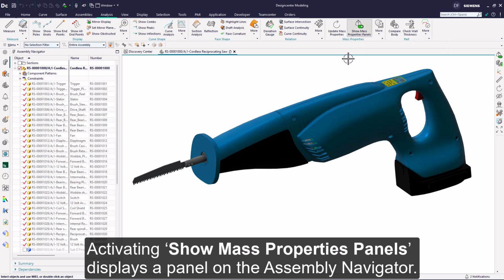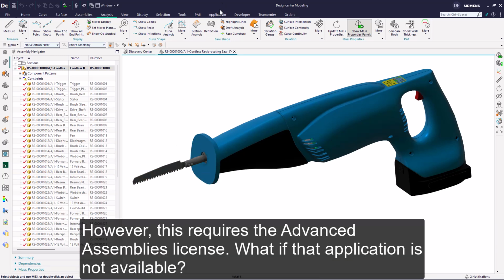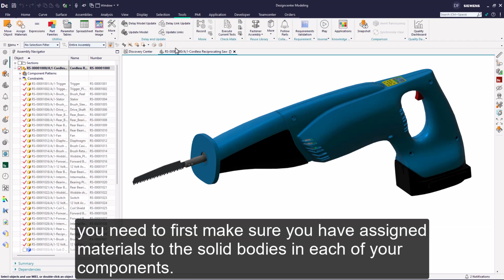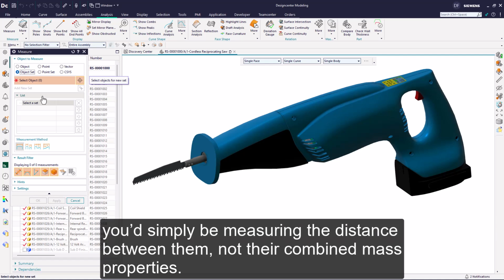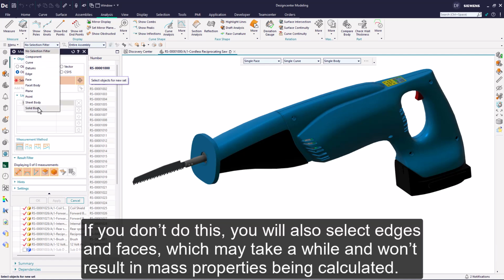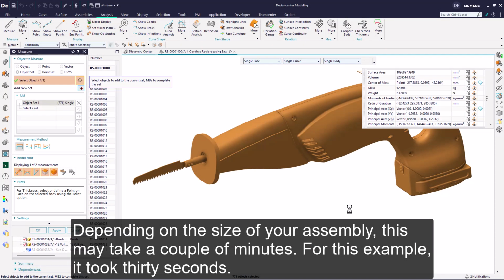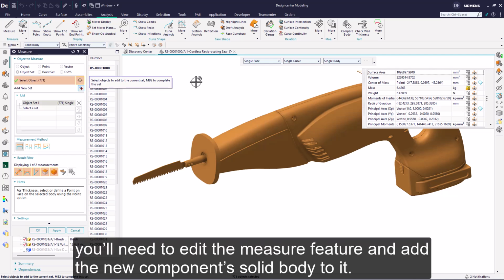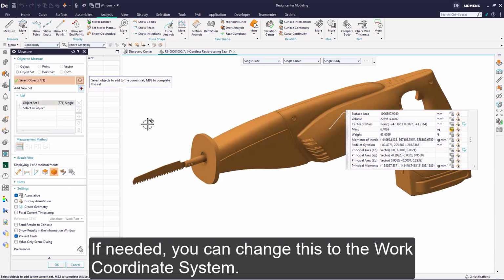Mass Properties Tutorial | Using the Measure Tool Step-by-Step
Dave Francis walks you through how to use the Measure Tool to find mass properties with ease. In this video, he takes the time to break things down step-by-step so you can follow along and understand the process. Be sure to watch until the end for helpful tips and tricks that will make working with mass properties faster and more efficient.